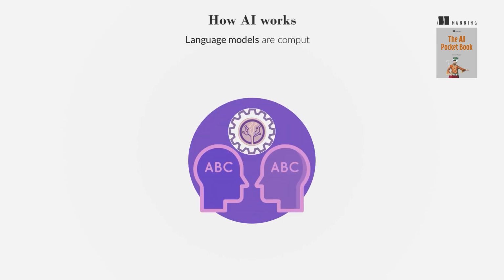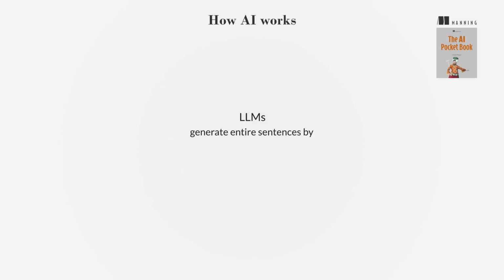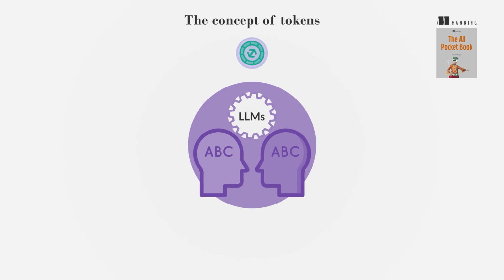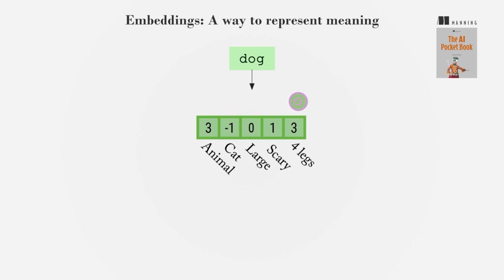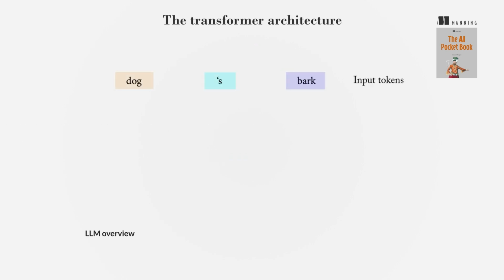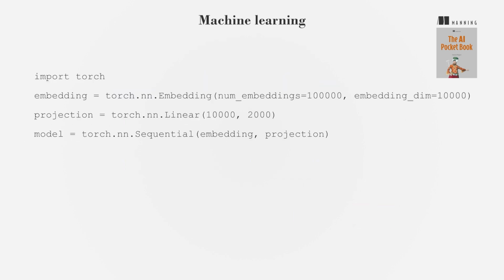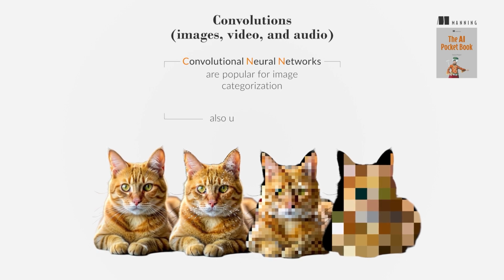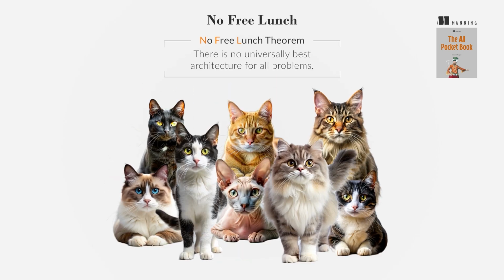Will AI Take My Job?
About the book:
"The AI Pocket Book" crams everything engineers need to know about AI into one short volume you can fit into your pocket. You’ll take a peek inside the AI black box for an overview of transformers, LLMs, hallucinations, tokens, and embeddings, along with the modern ecosystem of AI models and tools. You’ll find out when putting AI first fails your customers, understand how to get from “almost good enough” to “excellent,” and pick up some tips for dealing with the inevitable, potentially expensive, screw ups.